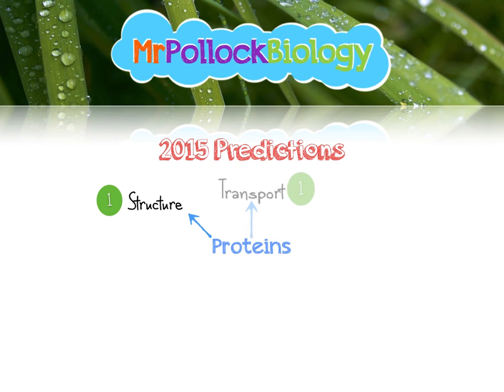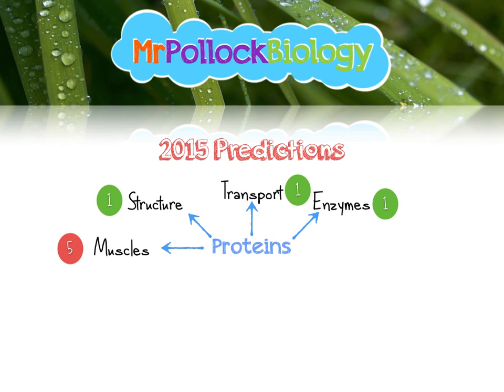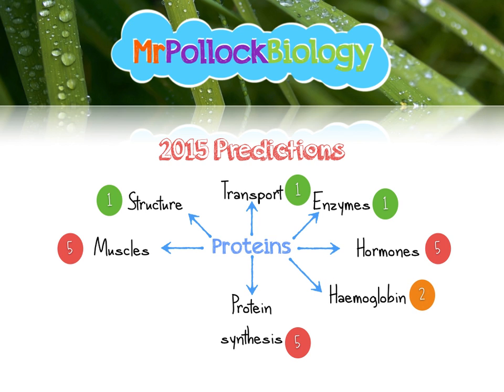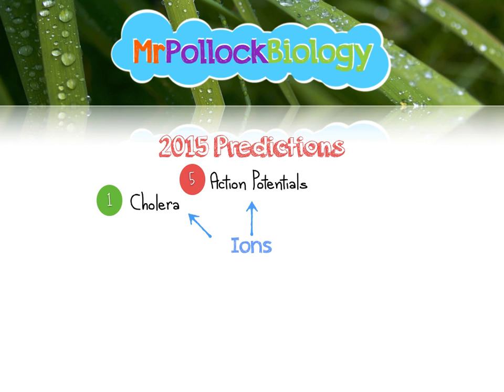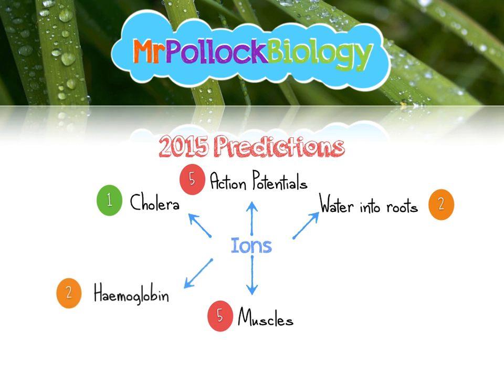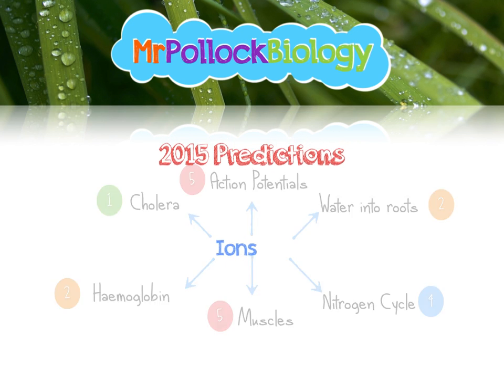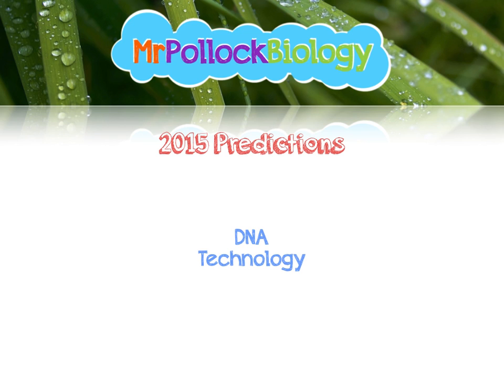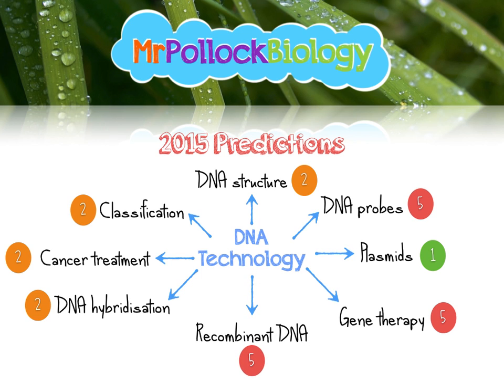The Synoptic Essay - 2015 Predictions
In this video I speculate about the titles that could appear on the AQA Unit 5 Biology paper as essays.

I also talk through plans that could be used as a starting point for these essay.